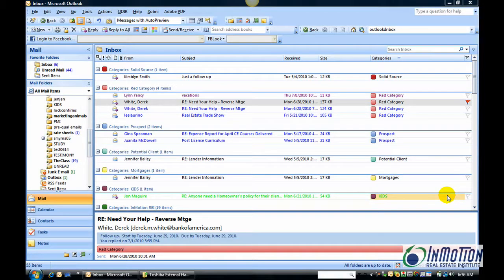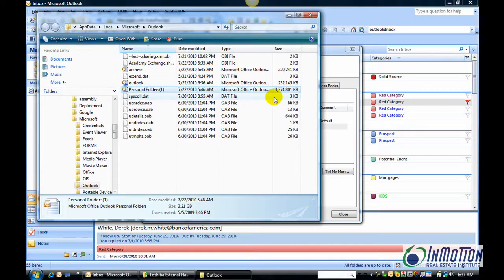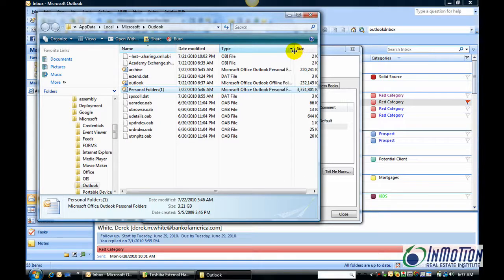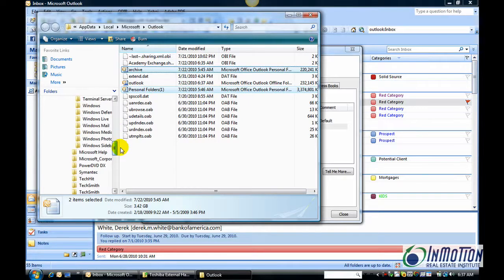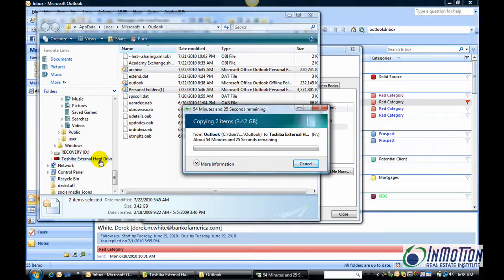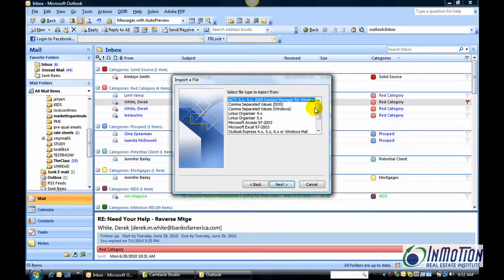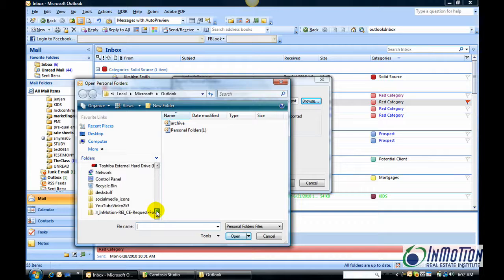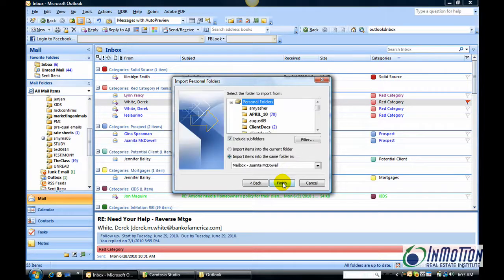HOW TO BACK UP OR COPY YOUR OUTLOOK MAIL AND OTHER DATA FILES